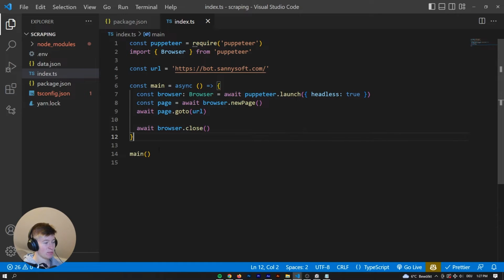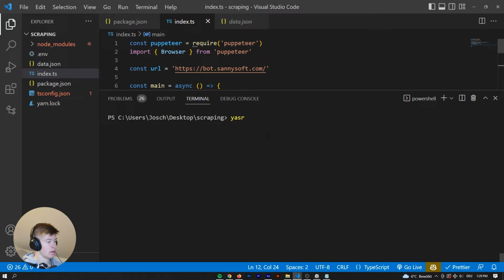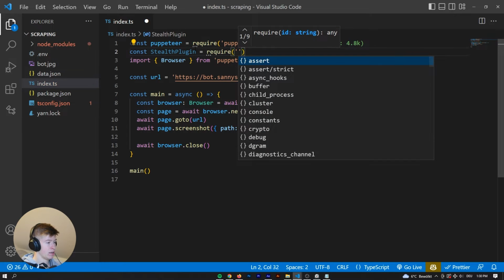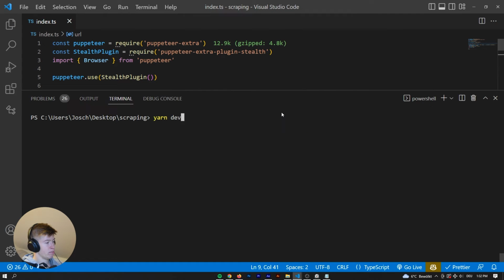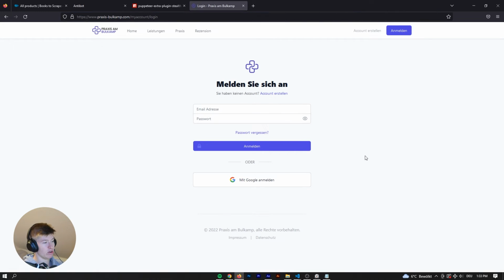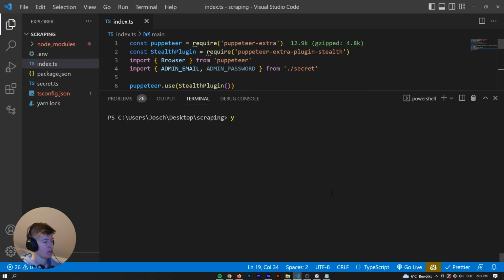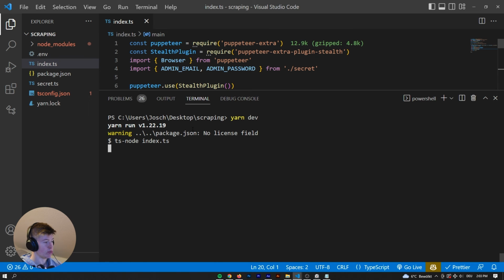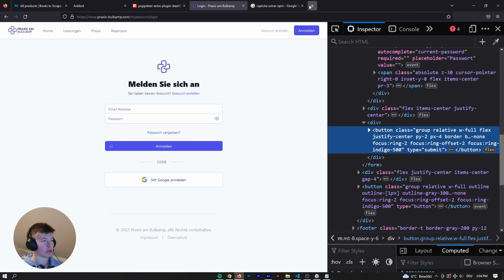Advanced Web Scraping with Puppeteer: Avoid Looking Like a Bot and Pass Authentication!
In this video, we're going to take a look at two puppeteer improvements. First, how can you appear as if you were not a robot? That can be very helpful for avoiding bot protection or captchas. Secondly, how do we get through the authentication of a website? Let's dive right in!

Remember, some companies do not allow scraping their website, so I advise just scraping your own.. :^)